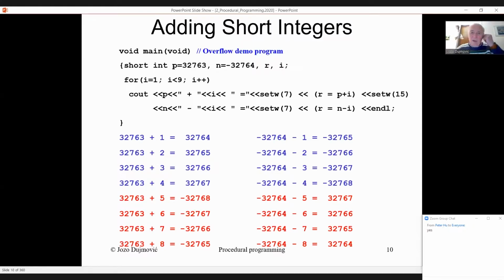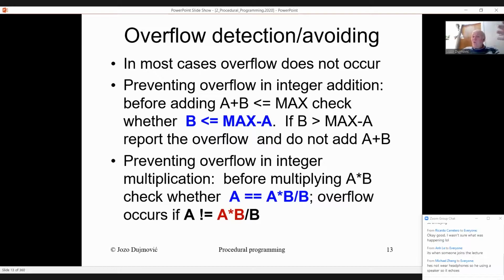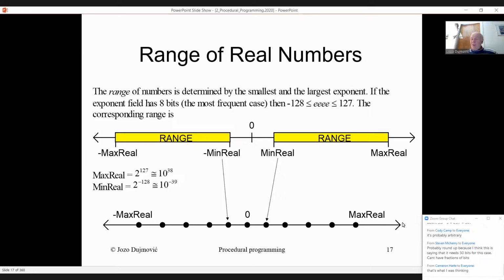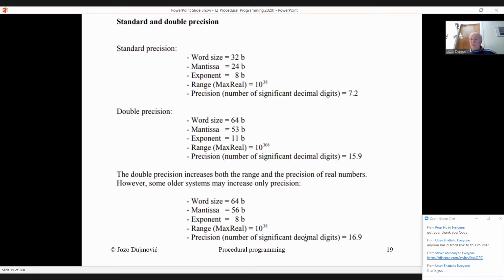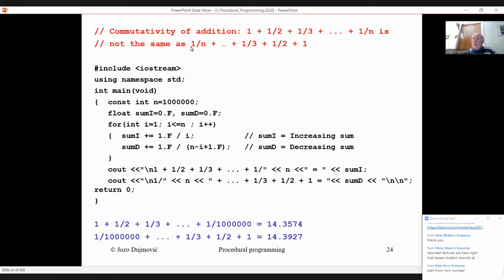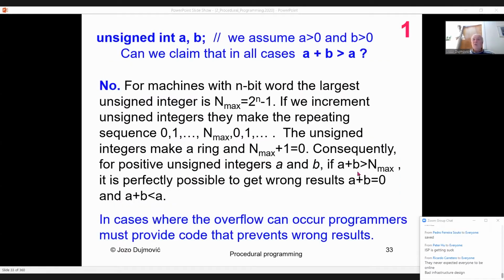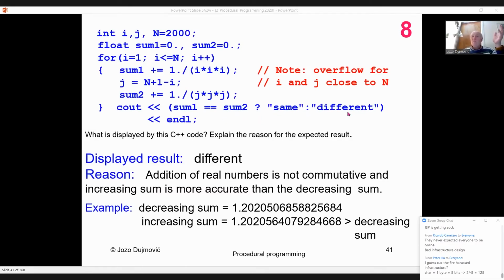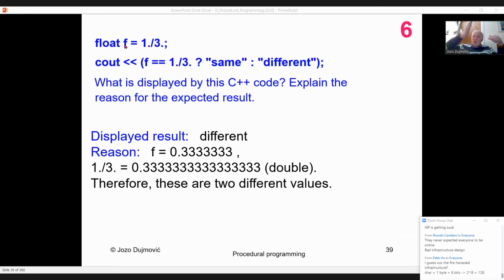CSC600 09/14/20 | Real Number - Range, Precision, Mantissa, Exponent | ASCII | Q&A for data property